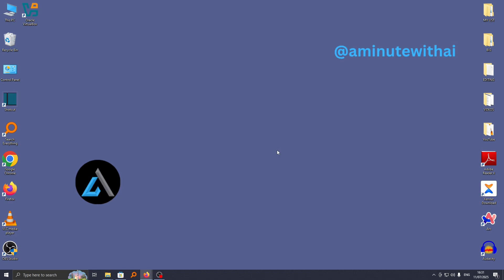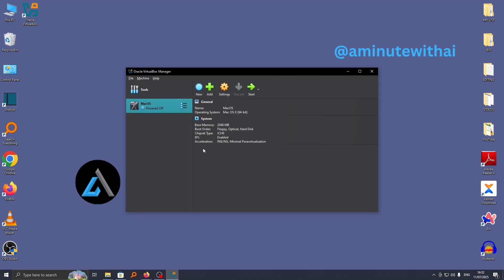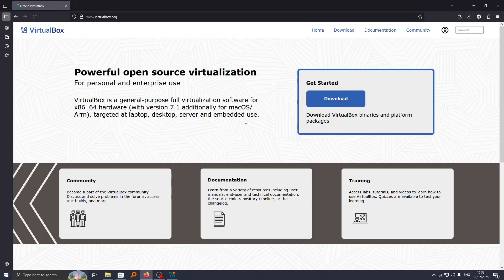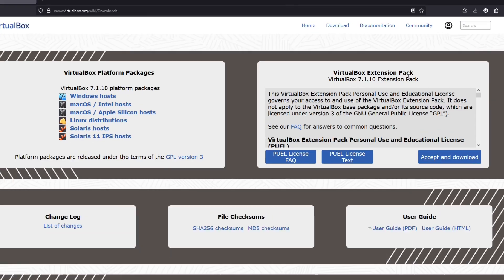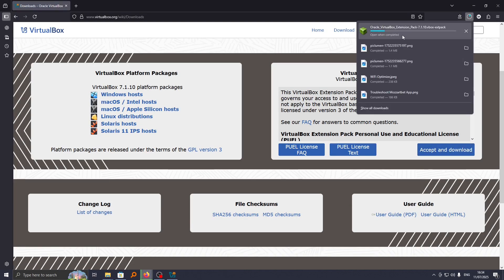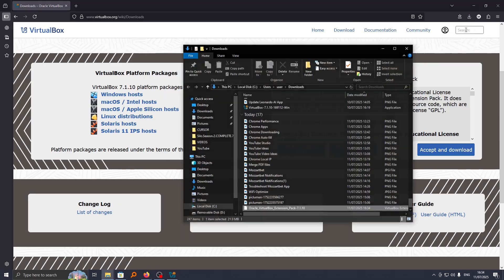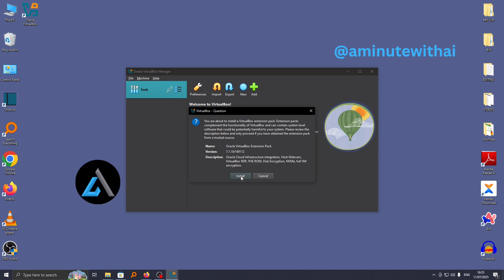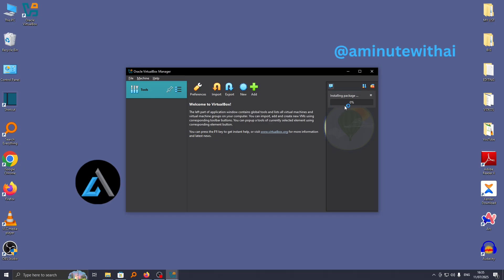How To Download And Install VirtualBox Extension Pack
In this video, learn how to download and install the VirtualBox Extension Pack to unlock advanced features like USB 2.0/3.0 support, RDP access, and more. Follow the simple step-by-step guide to enhance your VirtualBox experience on your Windows PC.